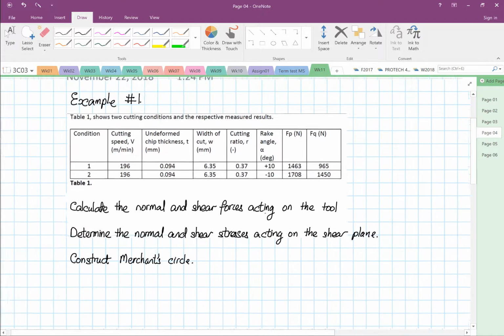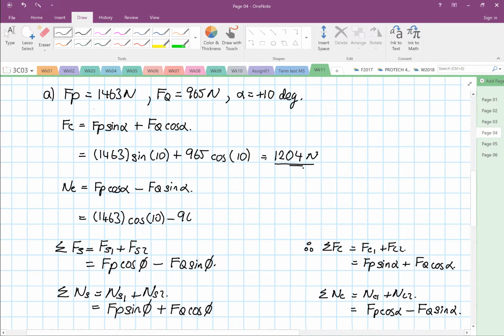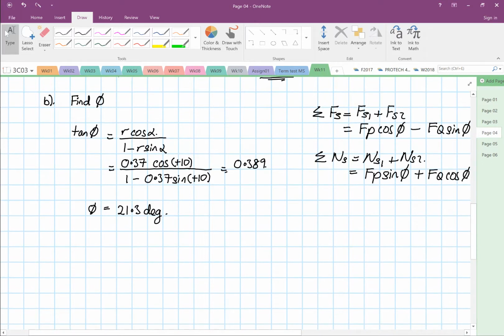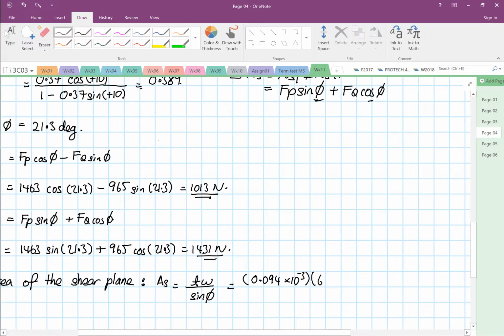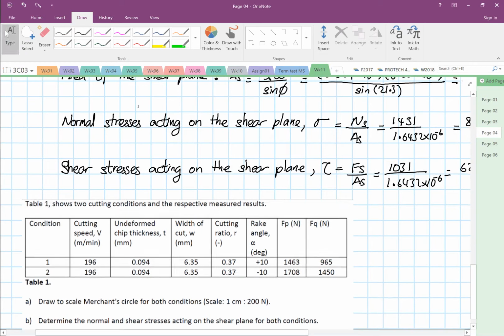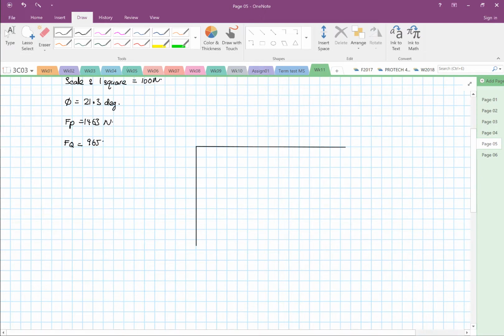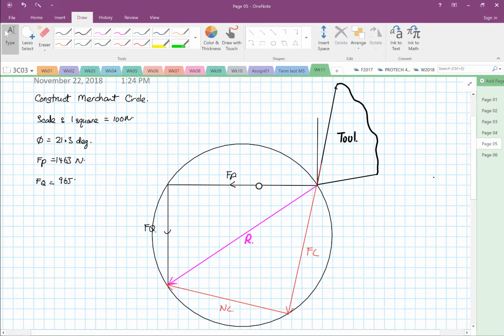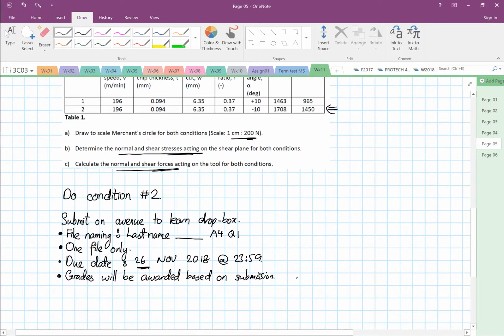W12 Cutting Model P4